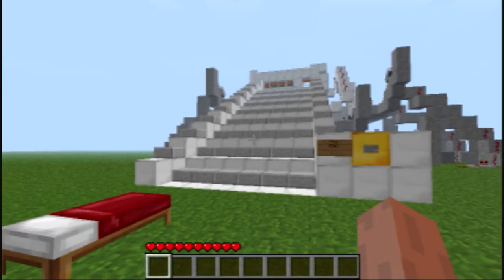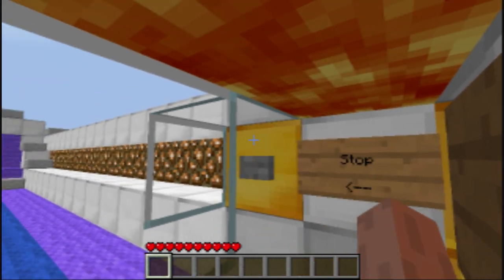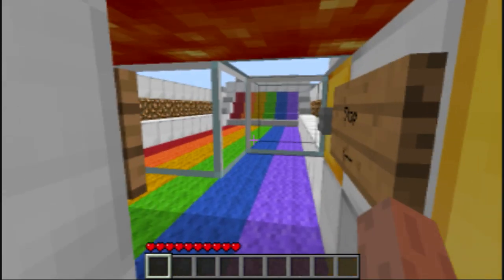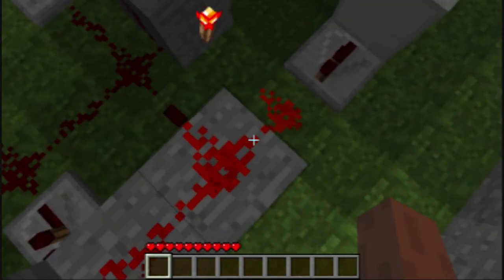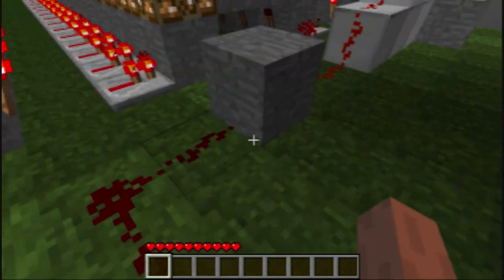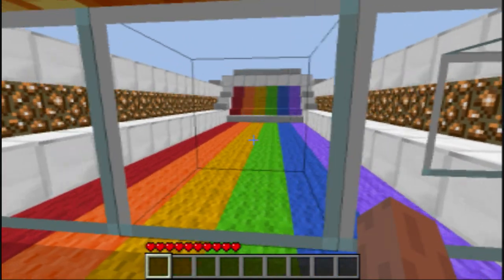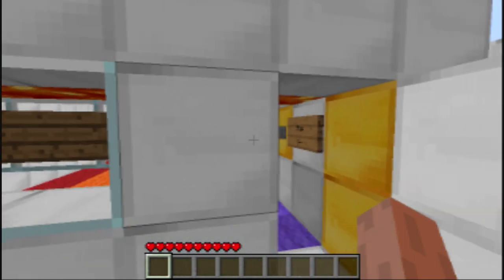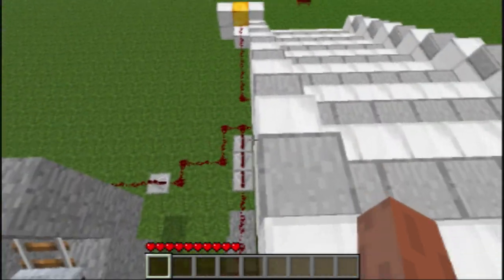Minecraft Minigame - Rainbow Runner 'In-Game' Stop-Button Add-On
NOTE: I DID NOT MAKE THIS MAP, minecraftpg5 did. (channel link below)

This is a video showing you a little add-on that I have implemented to the popular Minecraft minigame, Rainbow Runner - an in-game 'Stop' button. It allows you to stop the game whenever you want by pressing the easily accessible button. Upon pressing the button, the piston door opens almost immediately afterwards allowing you to escape quickly, reducing your risk of dying. The game then eventually stops.

However, I have still left in the original 'Stop' button that is on the outside of the minigame because if you were to die without pressing the in-game 'Stop' button the piston door would remain closed making it impossible to reach it from outside once you have died. So once you die, you must simply press the outside 'Stop' button will, again, eventually stop.

In the video I briefly explain how the 'Stop' button works and how the redstone wiring works. But note that this is not meant to be a detailed explanation of the game itself, this only shows off the add-on, if you want a full explanation of how it works you can either look for a video of that on YouTube or download the original minigame yourself and have a closer look, made by minecraftpg5.

READ: (Information on the pattern of the colour columns)
The pattern of when each colour column pops up appears to be the same in the brief demonstration I give of the game in the video, however, it is not the same but in fact slightly different. Each time all of the colour columns pass the player the pattern will change very slightly and keep changing until the game stops. This means that after a few minutes, the pattern will seem very different to when you first started the game. It's all to do with how the game works - using minecarts which run in a loop along detector rails which activate each piston to make the blocks pop up. These minecarts all run at slightly different speeds, which means that each 'loop' that they perform around the track on which they run along, the position of the minecarts in correlation to each other will change slightly, and therefore change the pattern slightly of when the colour columns pop up above. I hope you understand what I mean. If you don't you can just download the map and play the game, and hopefully then, after playing for a minute or two, you will see how the pattern changes slightly over time.

Intro/Outro song - Zelda's Lost Woods Dubstep - Dj Ephixa (mp3 download)